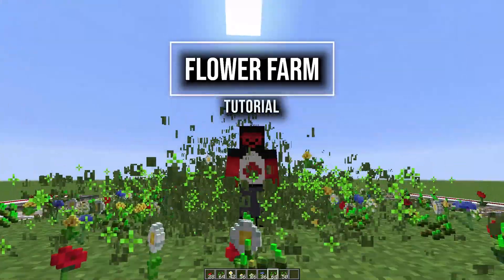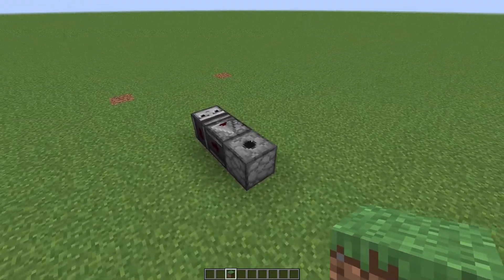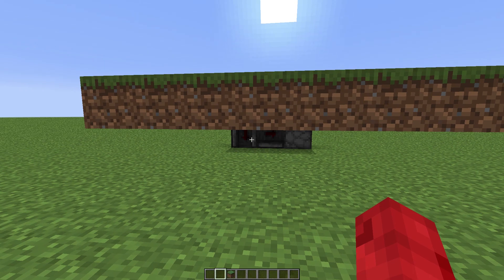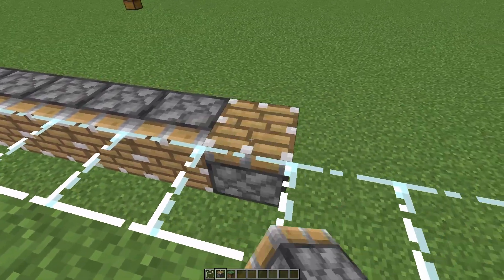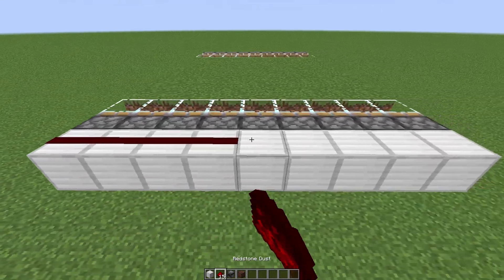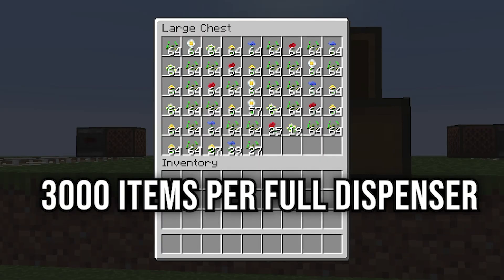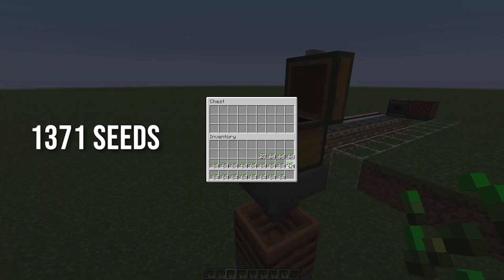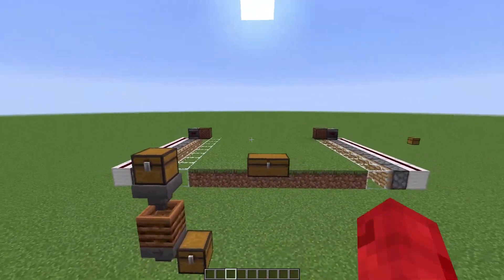How to build a Minecraft Flower Farm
This is a very simple Minecraft Flower Farm! this works on Java Minecraft mechanics so no guarantees this will work on bedrock.

Flower farm
dye farm

ikeeluuuuuu_

Get TubeBuddy and grow your YouTube channel:

Ike